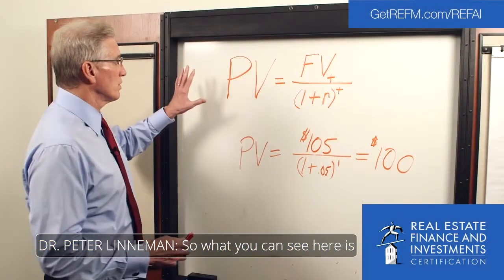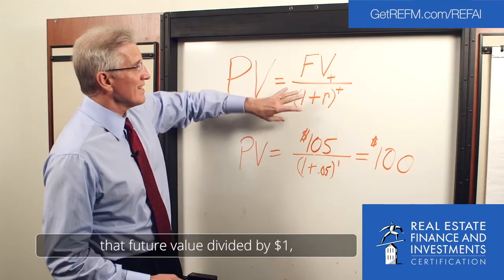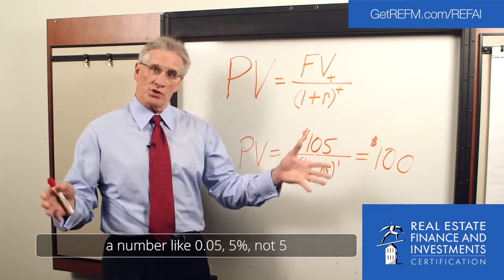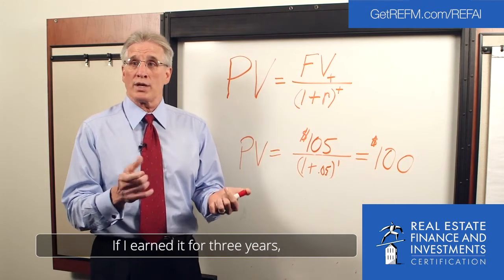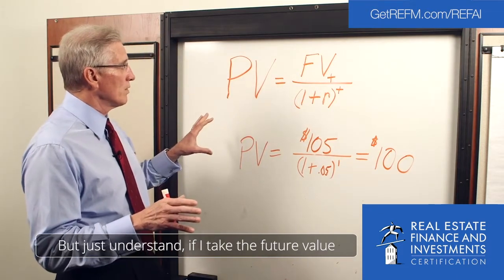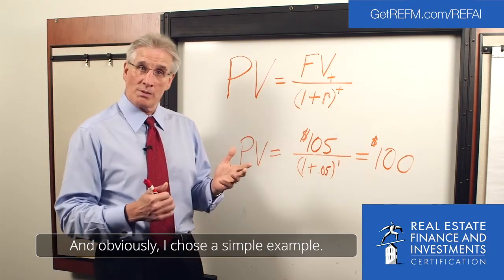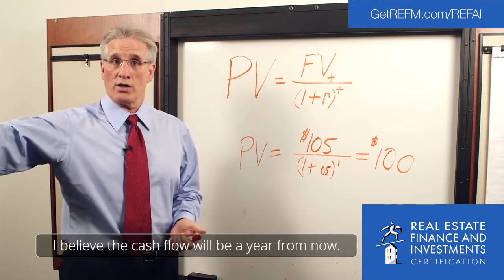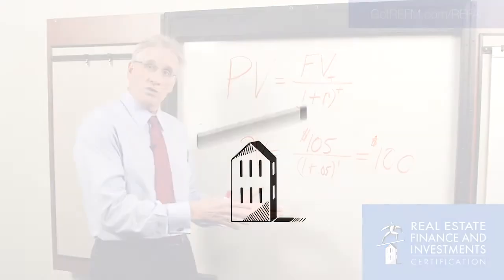Present Value of a Dollar Explained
Real estate expert Peter Linneman, PhD, describes the present value of a dollar. Get more insights like this through The Real Estate Finance and Investments Certification (REFAI) from Linneman Associates and REFM.